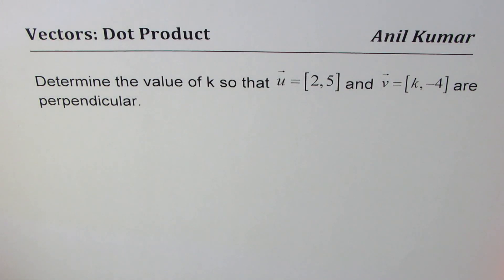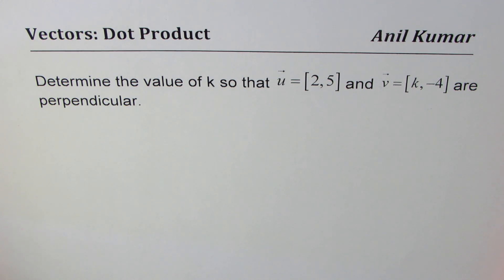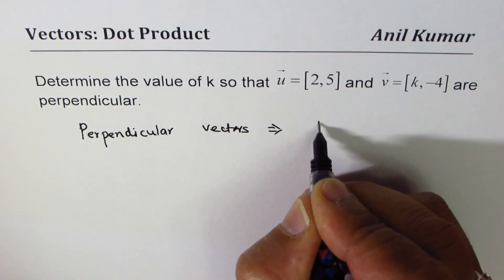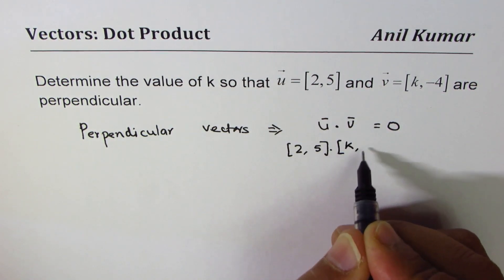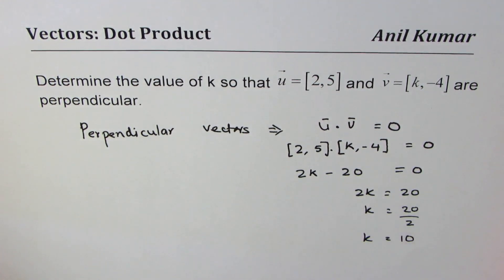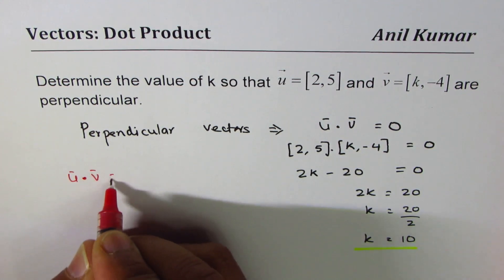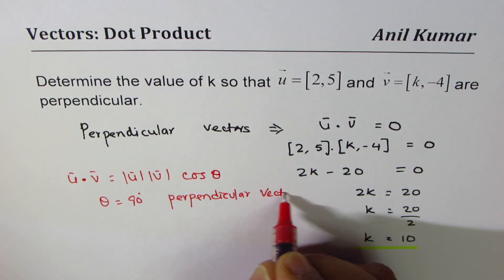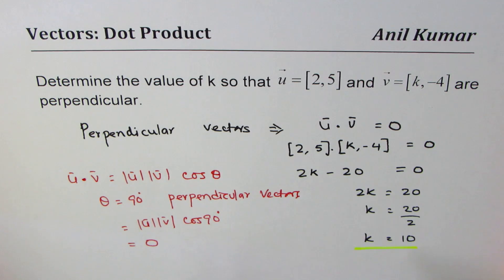Find value of constant k for the vectors to be perpendicular MCV4U TEST - EDEXCEL - GCSE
Vectors are perpendicular if the dot product is zero
IB MCV4U Test on Introduction of Vectors